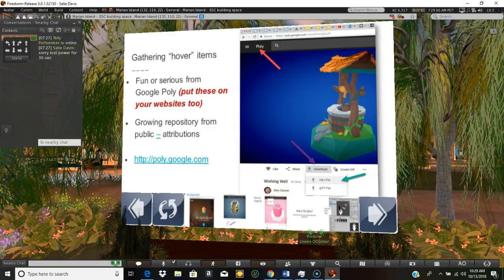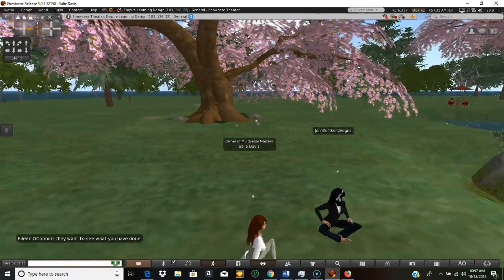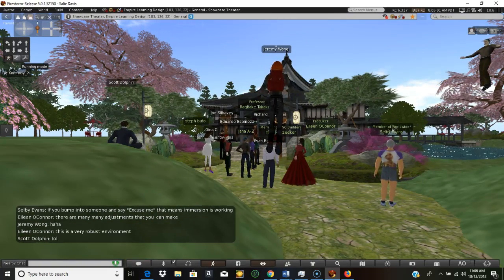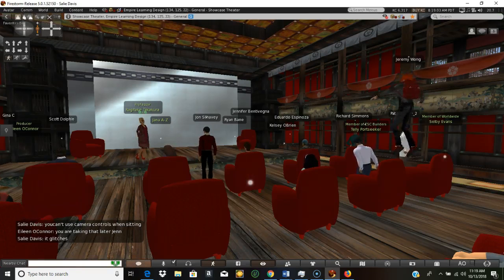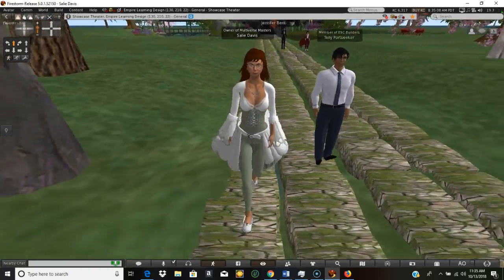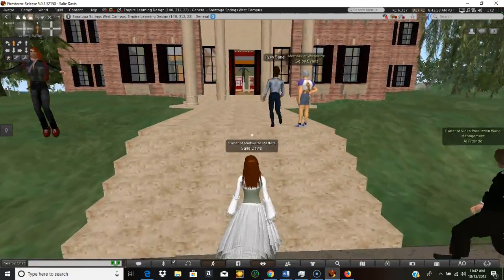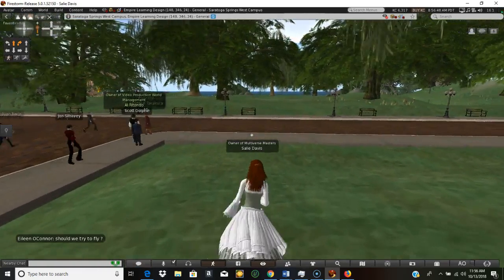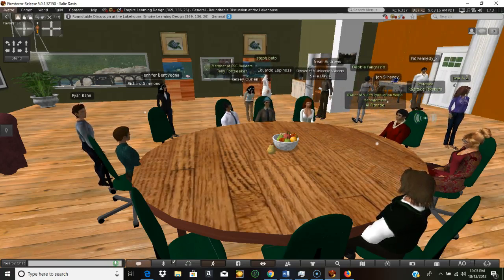ESC virtual seminar part 2